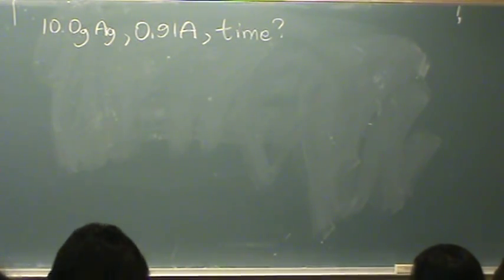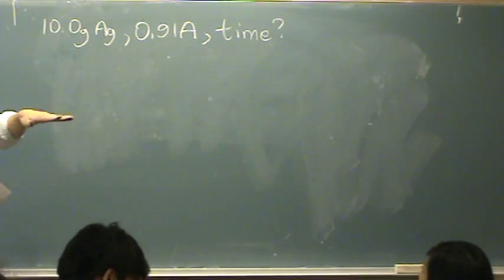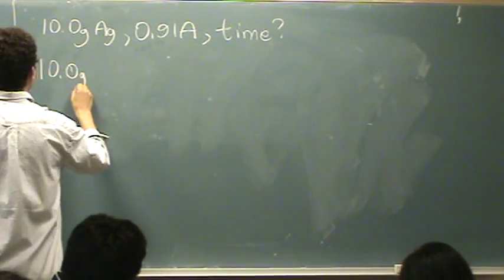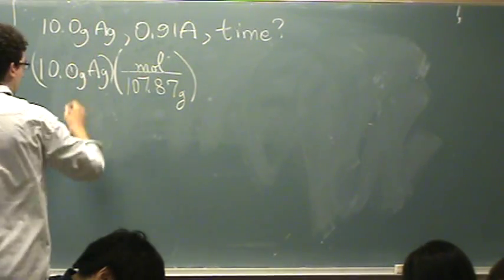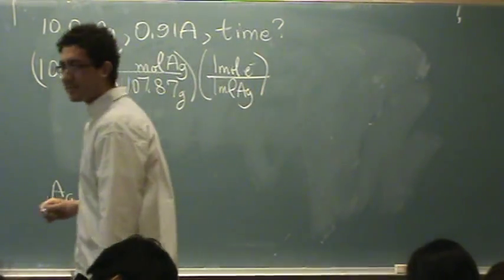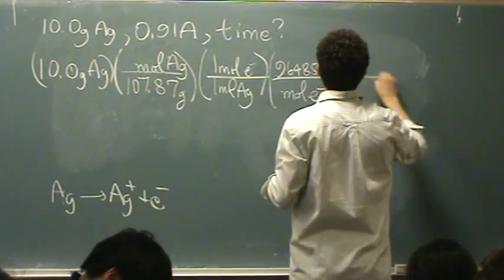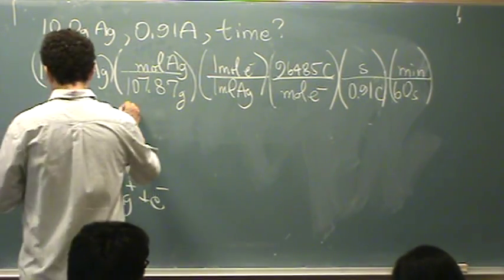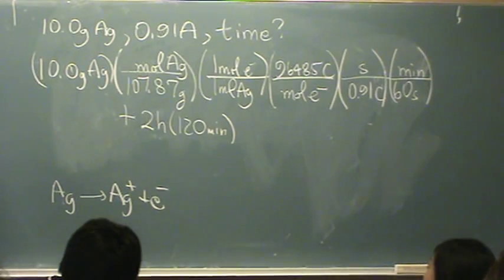Plating Out Calculation.mpg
Calculate the amount of time a metal ion will need to plate out of solution while applying a current.